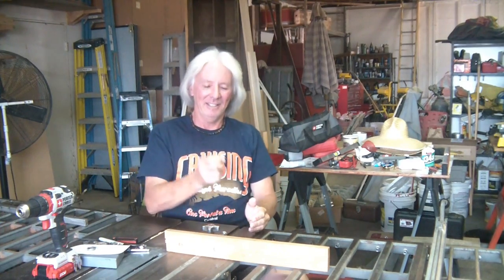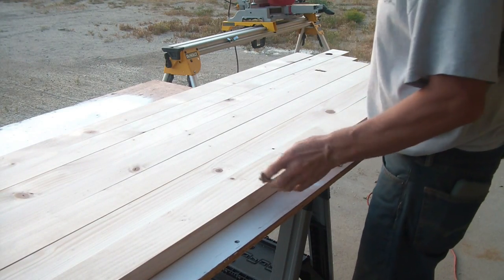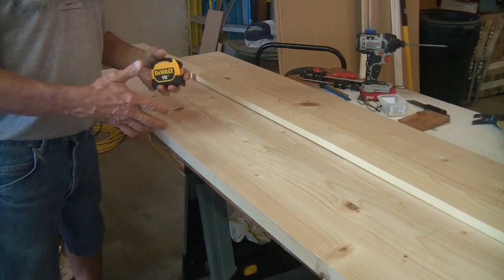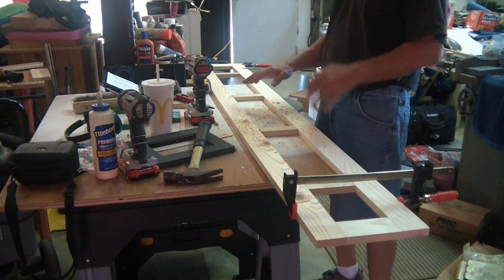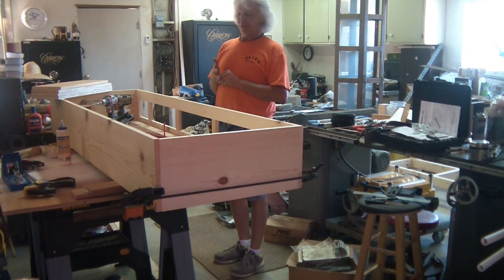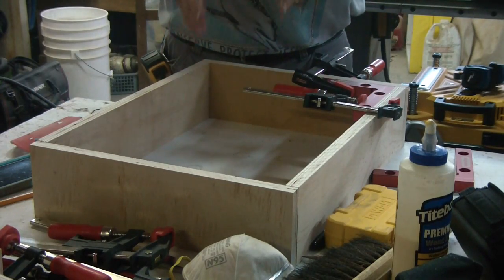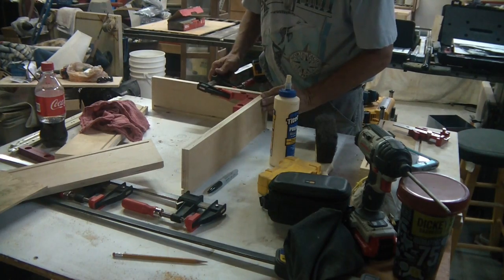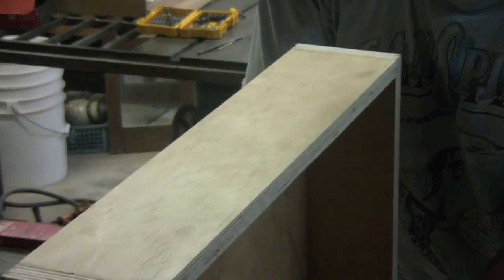How to Built a Work Bench with drawers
This video I show as much as I can of how I built this work bench for my father-n-law. I had to have it done in 2 day during Easter weekend. I was HARD pressed for time but just barley finished with his help.

2 x 4 bench top and shelf
4 x 4 legs
1 x 2 and 1 x 3 for the face frame
1 x 12 for the skirts (sides and back)

Pocket hole joinery for the bench top and shelf
Dowel joinery for the face frame

rick@backintheshack
stay up to date with all new product reviews, projects, home improvements and any announcements